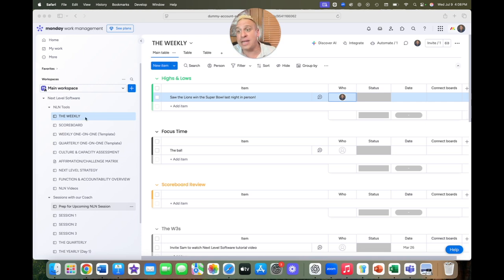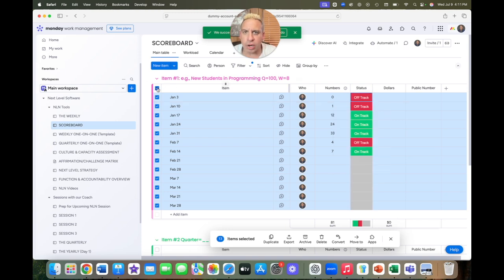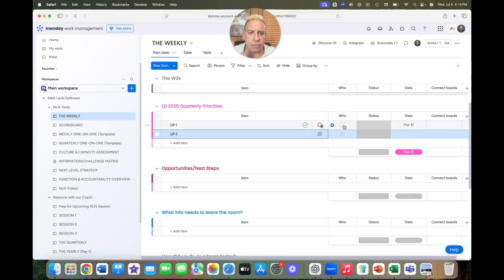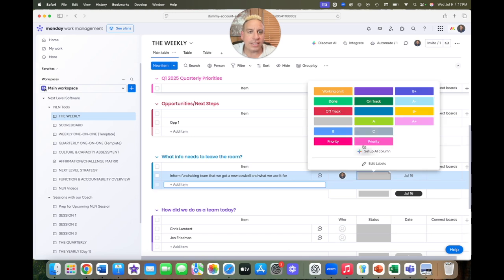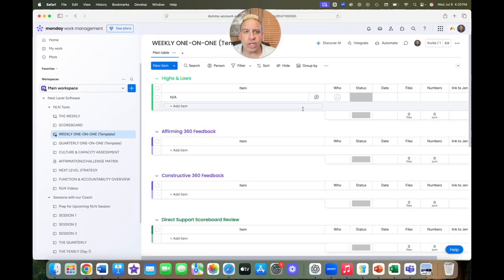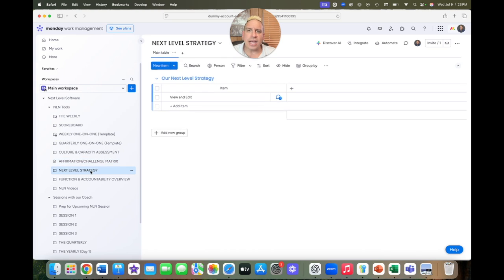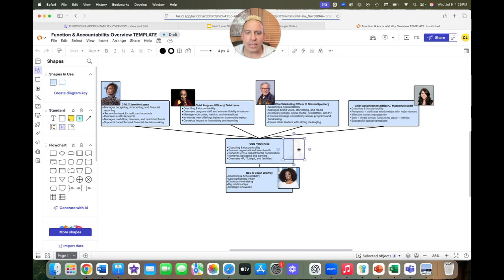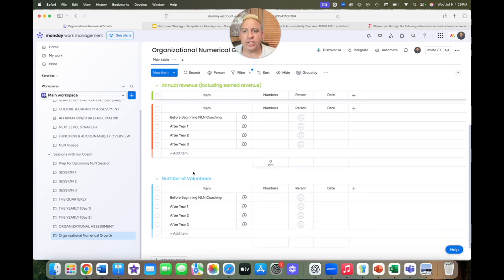Next Level Software : Tutorial